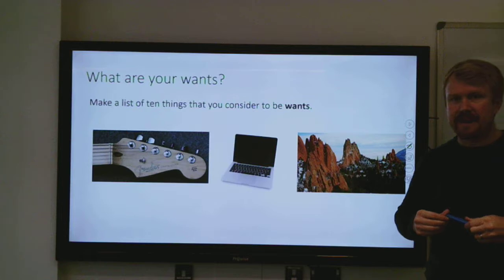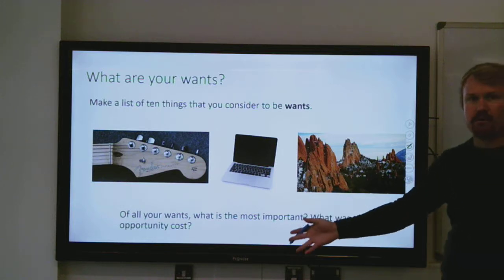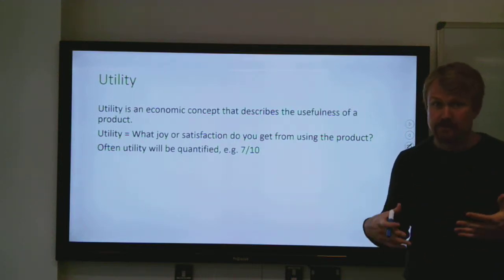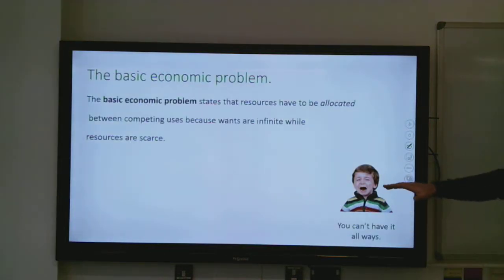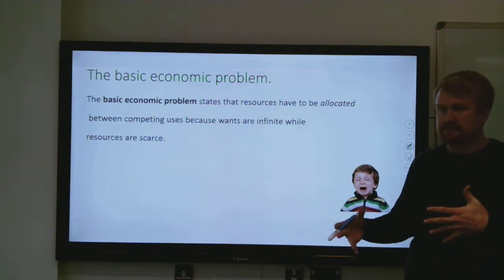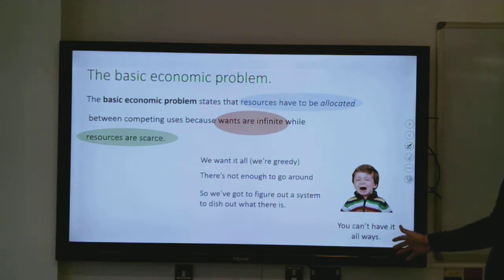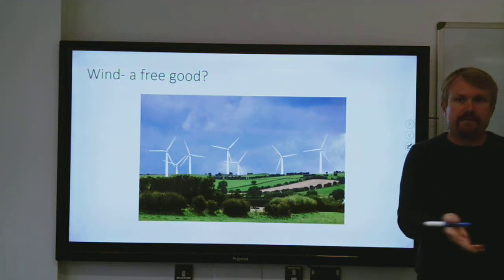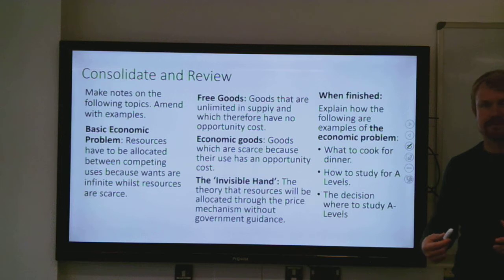1.1.1 (2) The Basic Economic Problem, Free Goods